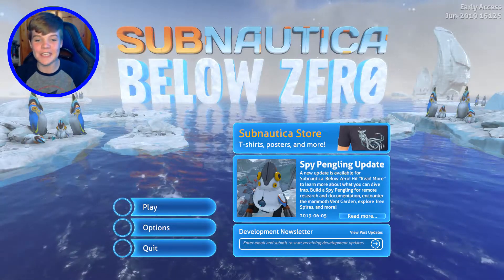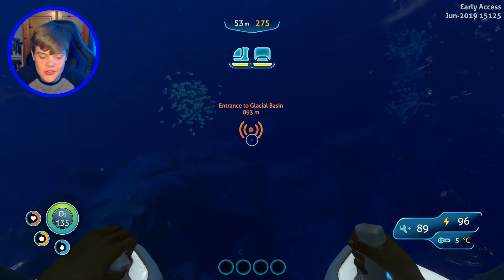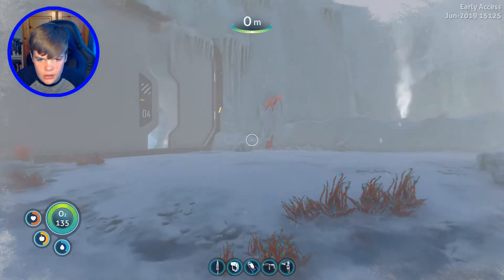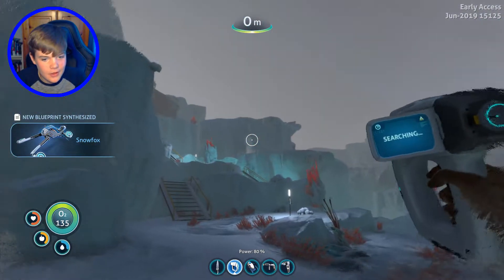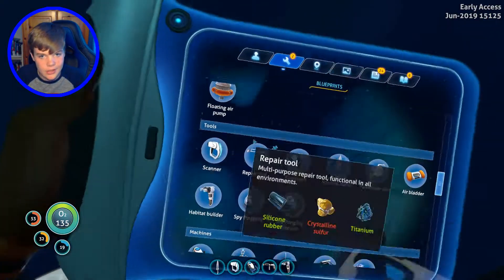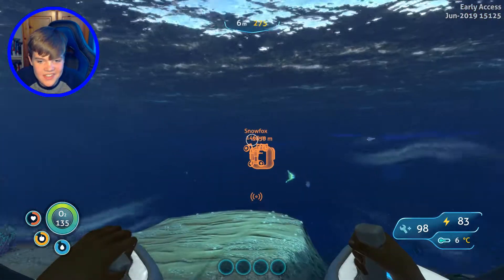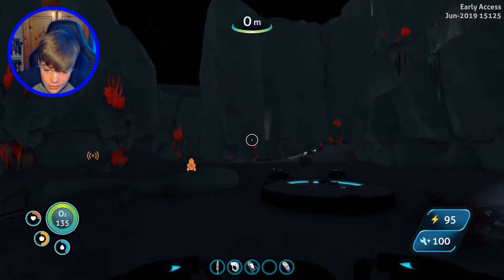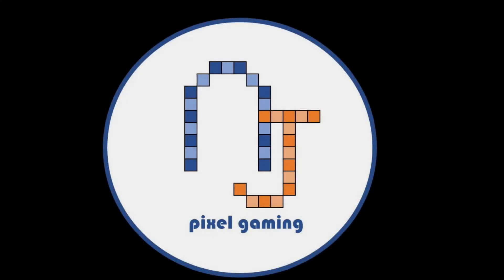Subnautica Below Zero | Part 4 | Finding Snowfox Fragments & The Spy Pengling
Part 4 of my let's play Subnautica Below Zero series.

In this episode we visit the Glacial Basin, search for Snowfox fragments, build the Snowfox, have fun the Spy Pengling and have an encounter with a SnowStalker !!!

Thanks to MadDog Mk2 for the Intro\Outro music

Keep on gaming everyone!!